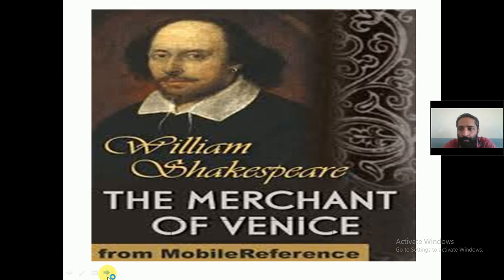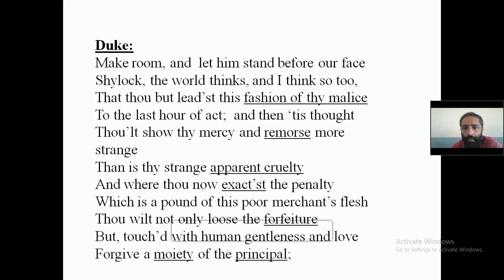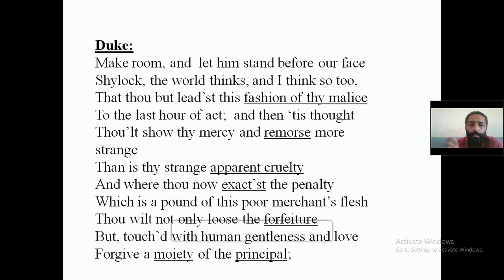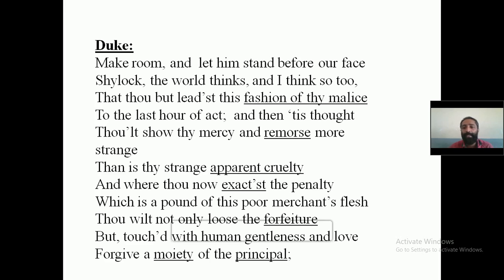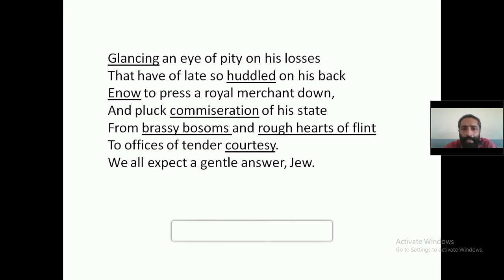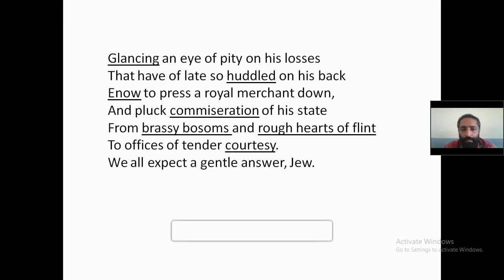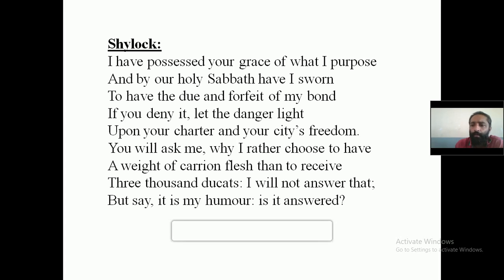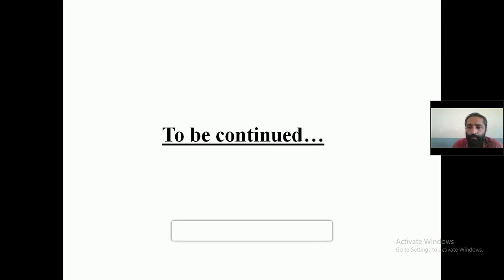Merchant of Venice Part 3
Act 4 scene 1. Explanation continues.